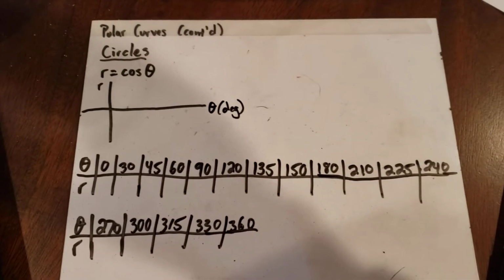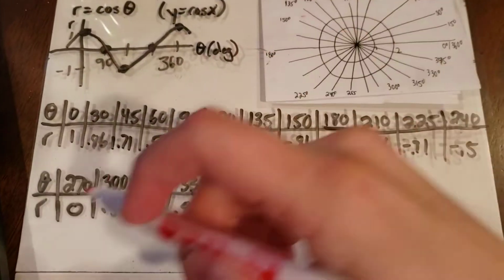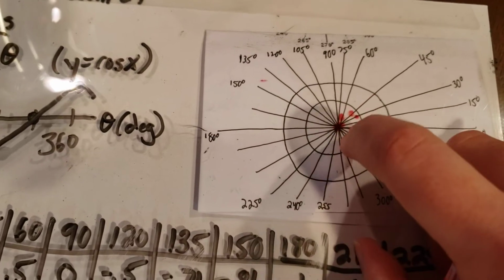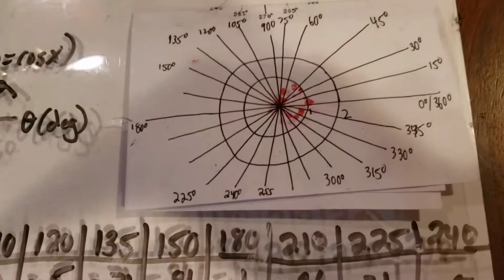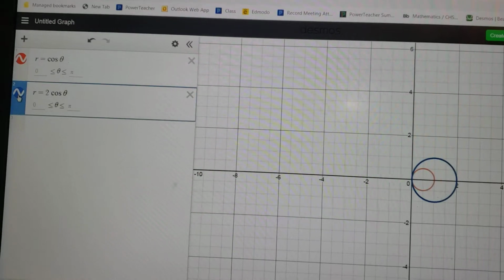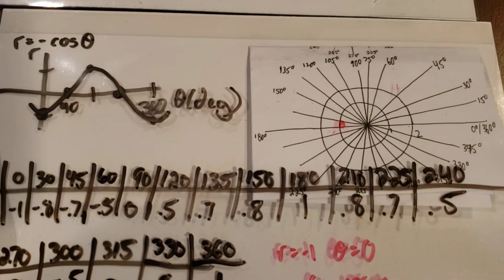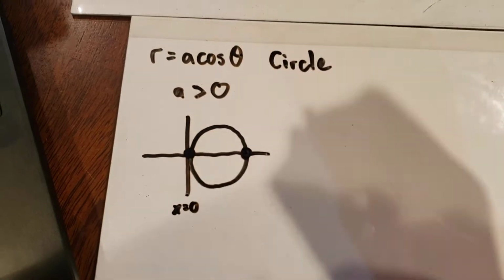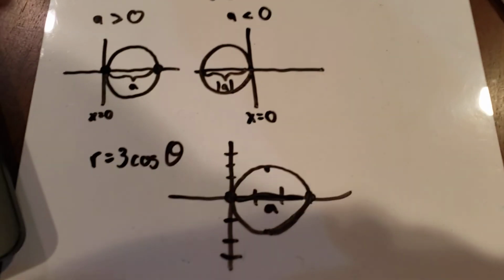Polar Curves - Circles (Part 1 of 2)